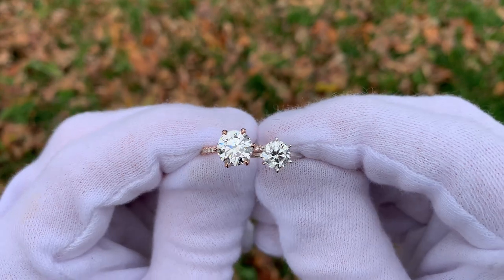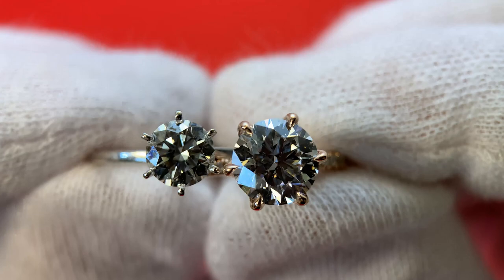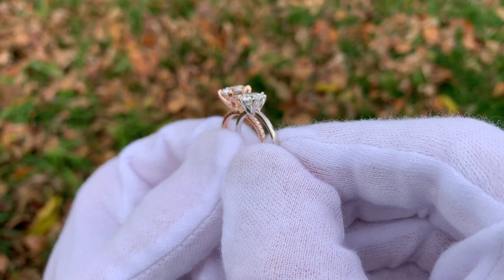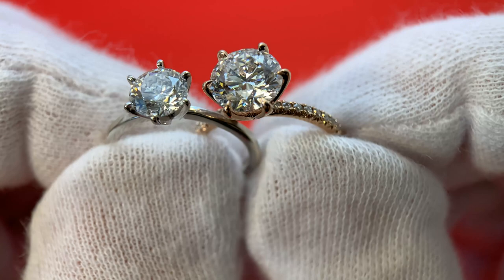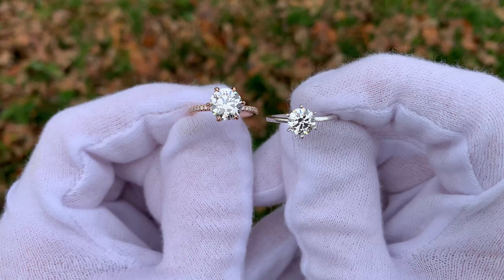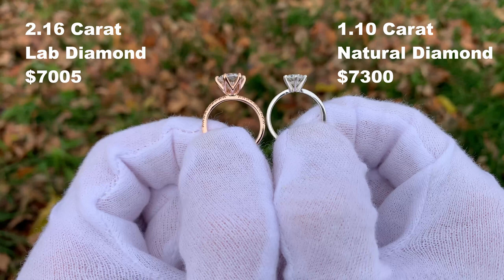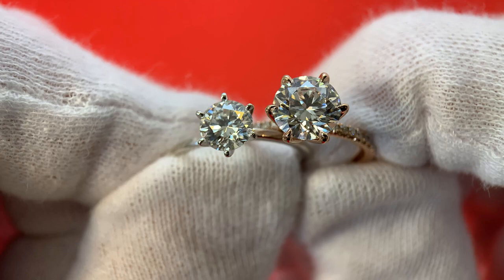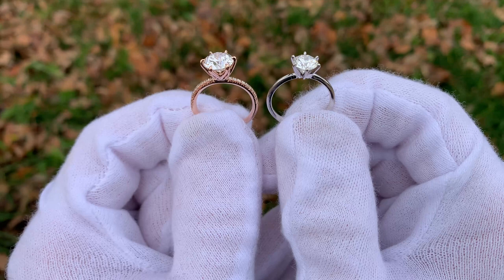NATURAL DIAMOND vs LAB GROWN DIAMOND (James Allen)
0:00 Intro
0:15 Diamond Comparison (Which is Which?)
1:55 Are Lab Diamonds Better Than Natural Diamonds?
3:03 Results - Revealing The Lab Diamond
4:00 Outro
Here you can see both a natural diamond and a lab diamond next to one another in the exact same outdoor and indoor lighting. From this comparison can you tell a difference? We've made a variety of videos comparing both natural diamonds and lab diamonds and they are VERY close to one another.

The only time we have found you can really tell a difference is when you get a lab diamond with a slight bluish hue to it. This is caused by boron impurities and will be noted on the diamond report as "faint blue" or "blue nuance." The lab diamond you see in this video did not have any blue nuance and we recommend that you steer clear of it as well in order to get the perfect looking lab diamond.

Let us know what you think of these diamonds in the comments below. Which do you like better?

- - - 1 Carat Natural Diamond - - -
Carat Weight: 1.1 Carat
Color Grade: H
Clarity Grade: VS2
Cut Grade: Excellent
Polish: Excellent
Symmetry: Excellent
Fluorescence: None

- - - 2 Carat Lab Diamond - - -
Carat Weight: 2.16 Carats
Color Grade: D
Clarity Grade: SI 1
Cut Grade: Ideal
Polish: Excellent
Symmetry: Excellent
Fluorescence: None